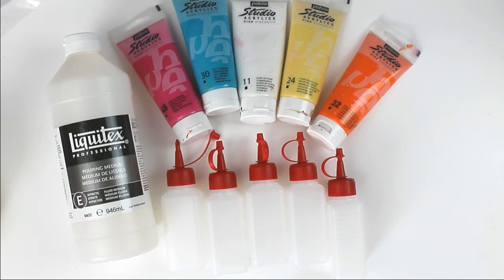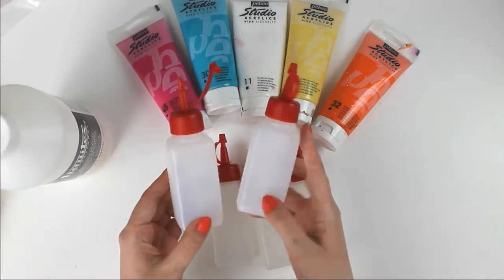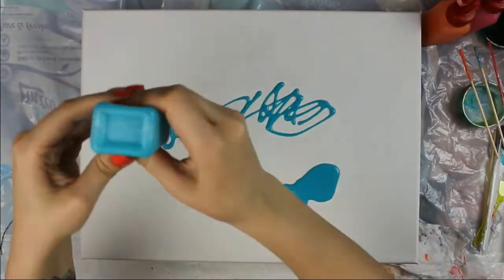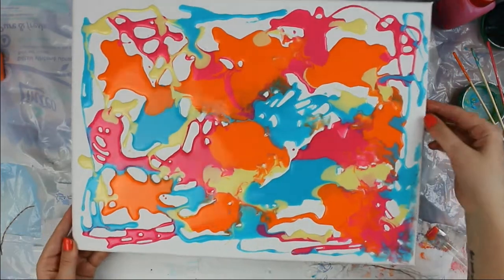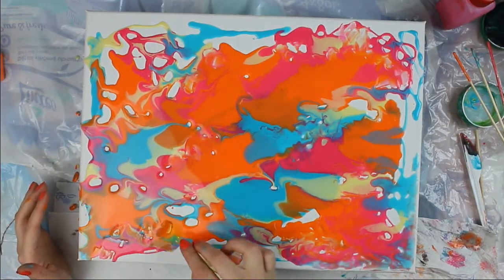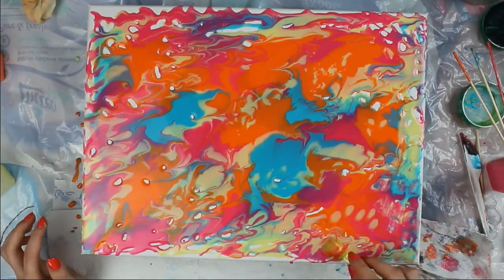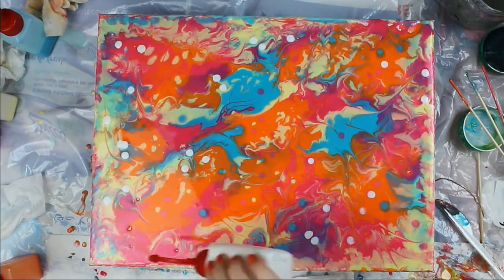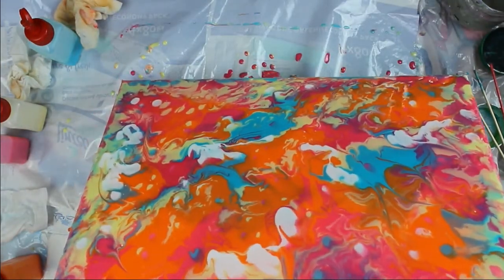Acrylic fluid painting tutorial- Pouring medium technique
Join me on this acrylic fluid painting tutorial when I´m using pouring medium technique. This fluid painting tutorial is also great for beginners and it is complete with voiceover.

Music used in this fluid painting tutorial:
Chris Zabriskie- I´m the man who will fight for your honor